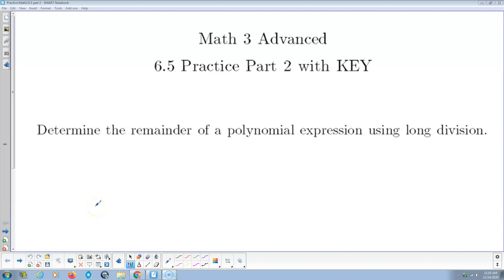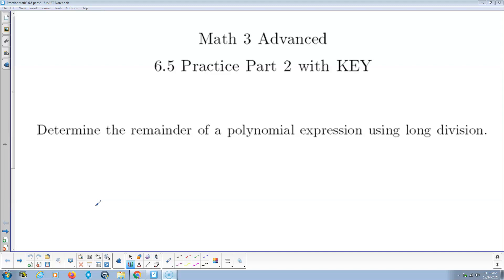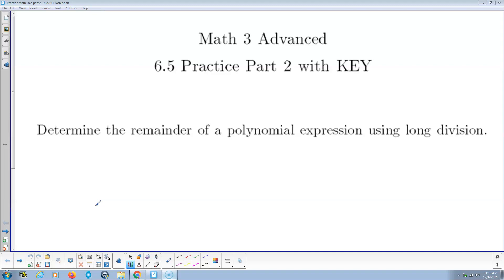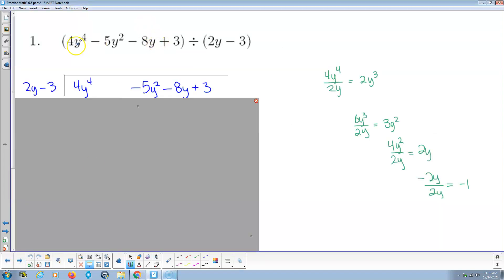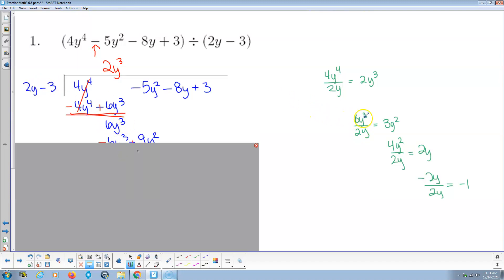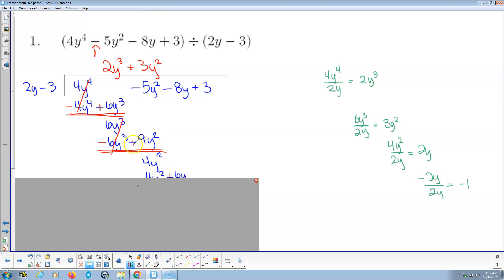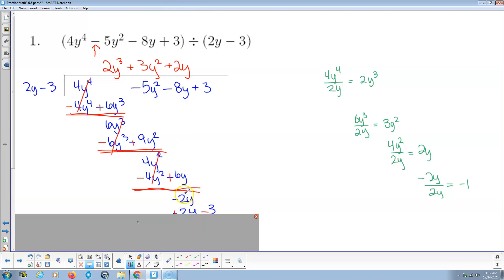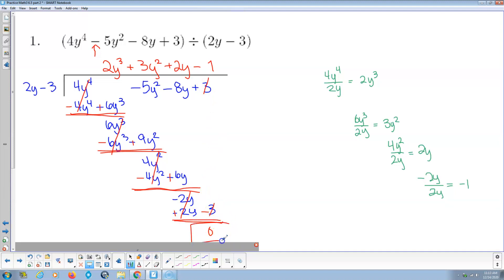Practice Math3 6.5 part 2